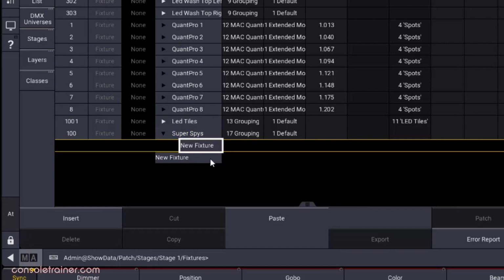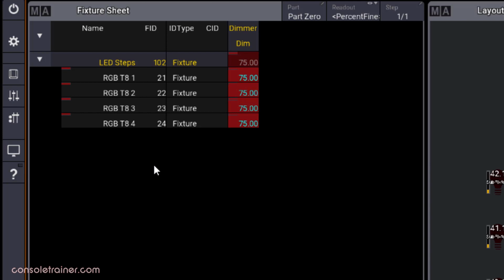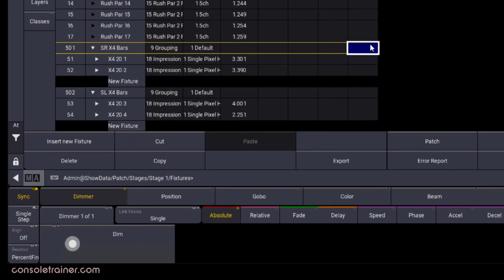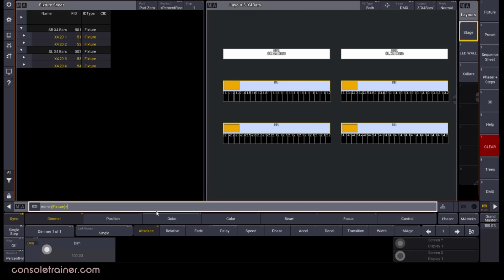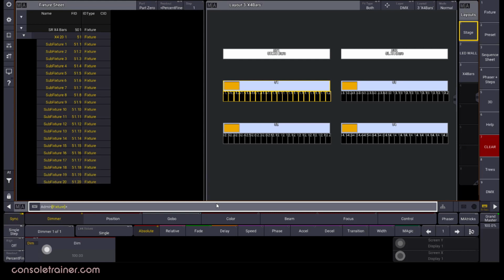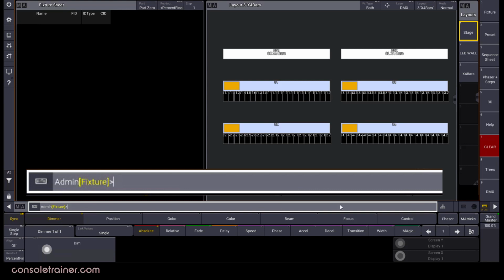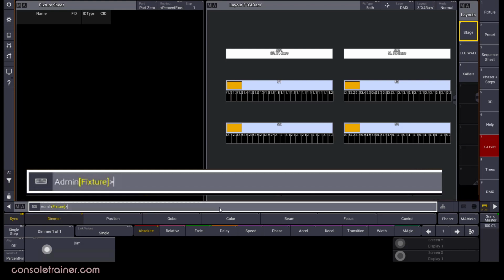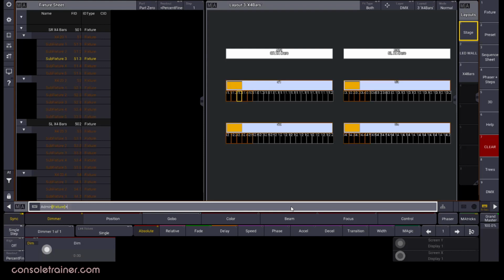13: New Selection Syntax | grandMA3 for grandMA2 Programmers | consoletrainer tutorial 2021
The new tree structure concept of the grandMA3 has changed how we input our selection order.  We have some new tools, like UP and DOWN... but we also have to learn some new syntax when it comes to subfixtures.  I'll take you thru all kinds of examples and try to make the changes easier to understand.

We're covering:
🍕 Grouping Fixtures - Parent Fixtures - Subfixtures: A review of what they do
🍕 When and Why to use the new UP and DOWN keys
🍕 How Next/Previous are affected by your Grouping Fixtures
🍕 All new Fixture and Subfixture Syntax -  A Heirarchy of Order
🍕 When to use the DOT key and when to use the FIXTURE key
🍕 "THRU" Shortcuts

0:00 Overview
0:42 Grouping Fixtures: How to Use them and how to use the new UP and DOWN keys
3:36 Multi- Instance Fixtures: Selection tools and how they can be influenced by their Grouping Fixtures
6:19 More specific selections that aren't affected by Grouping Fixtures: More new syntax (including how to avoid having to use the UP and DOWN keys) and how to key in sub fixture selections
9:26 Multi-heirarchy selections using the DOT key and the FIXTURE key

Software version used in video: Version 1.4.0.2